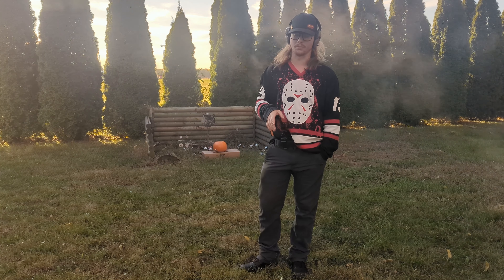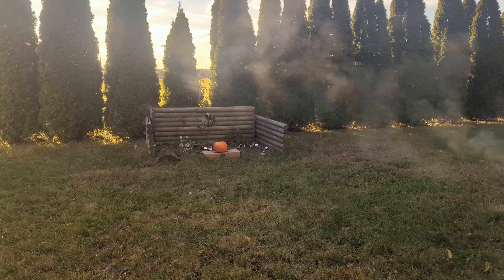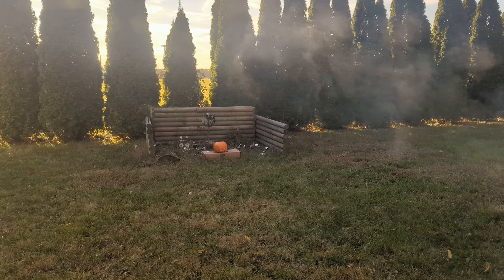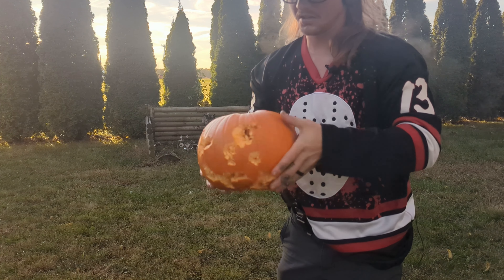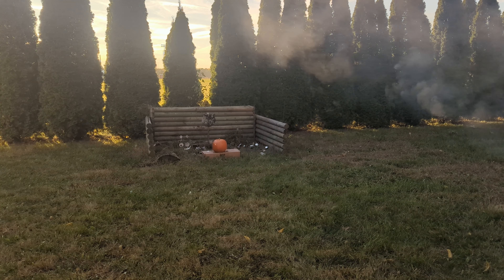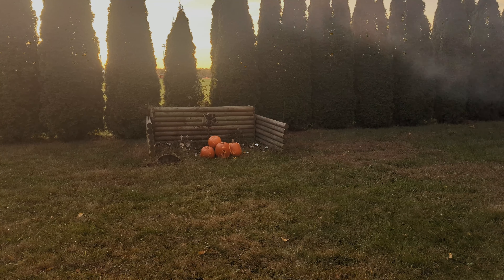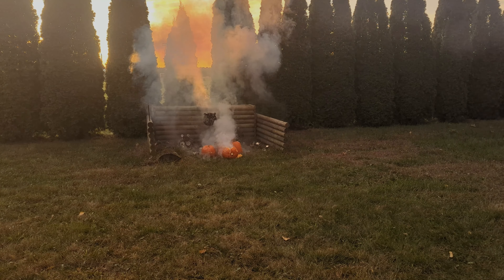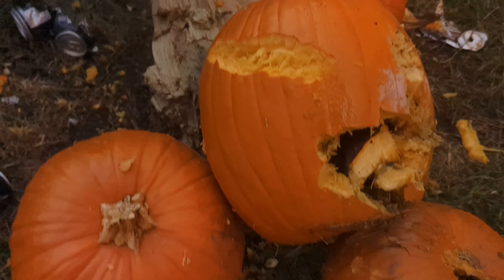Is .22 or 9mm better for carving pumpkins?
testing out which is better for pumpkin carving, .22 or 9mm. using round nose and hollow point for both and finishing with a bang!